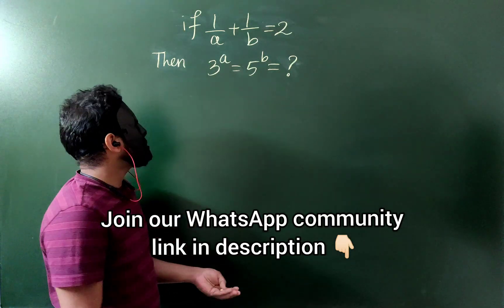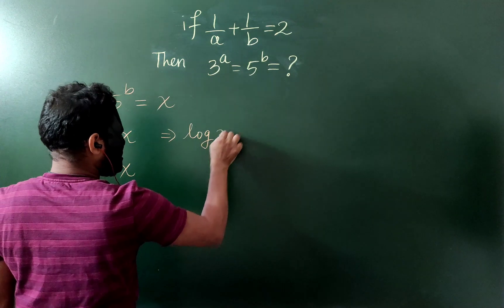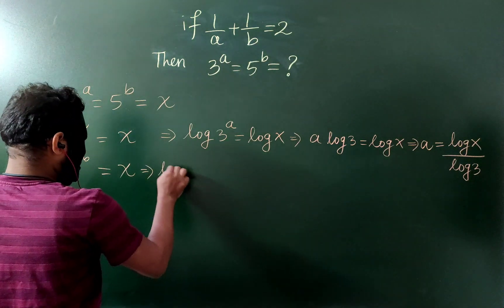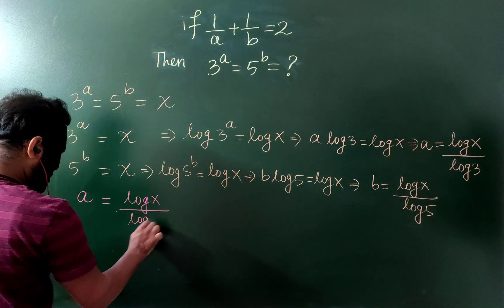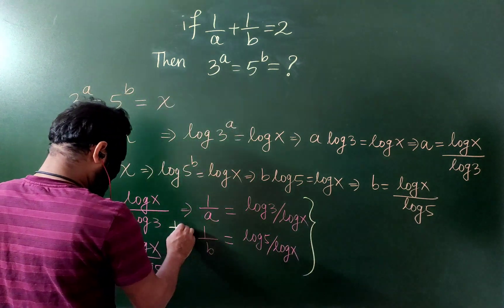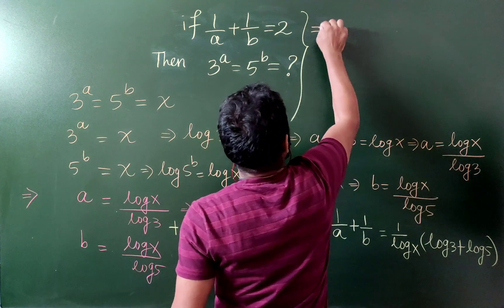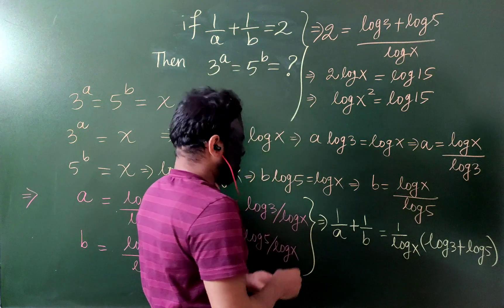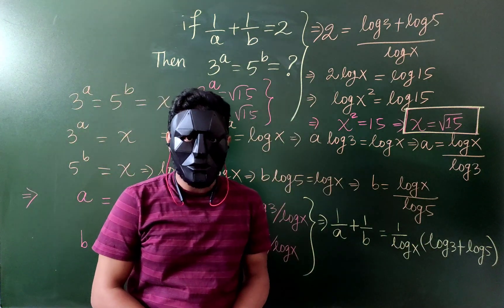A Nice algebra problem